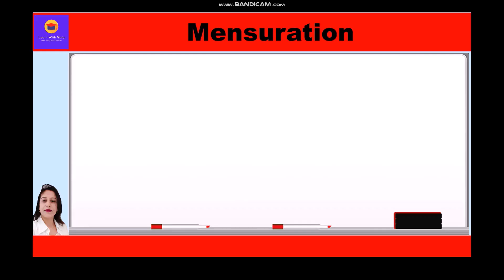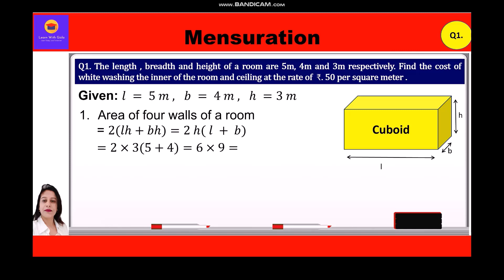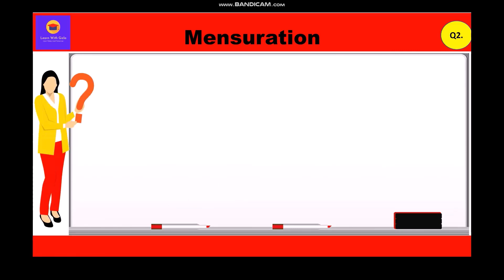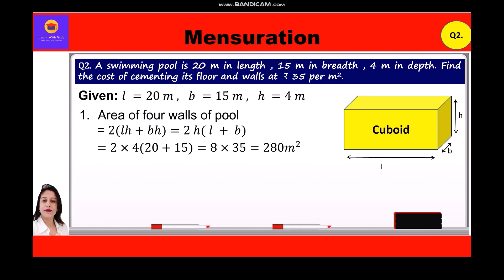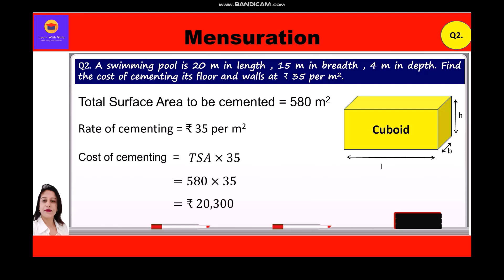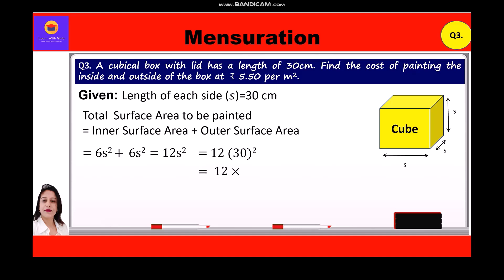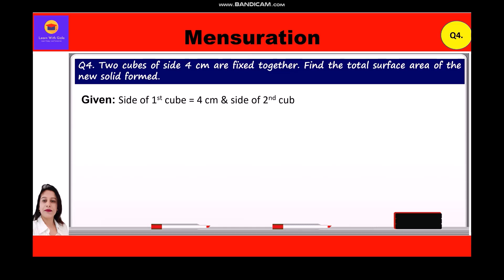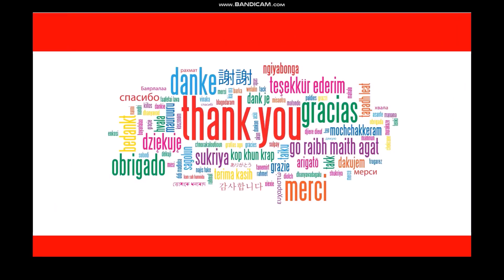Math - Class 8 - Mensuration - Part 7(Solved Questions of Surface Area of Cuboid & Cube)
CBSE Class 8 Math - Mensuration  - Part 7 (Solved Questions - Surface area of Cube and Cuboid)

In this video, you can learn how to solve questions related to surface area of cube & cuboid